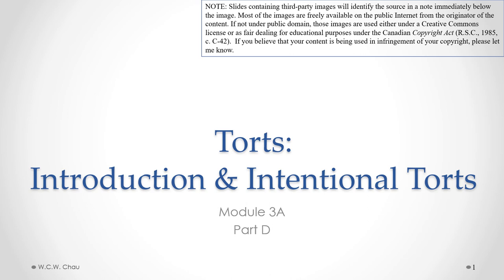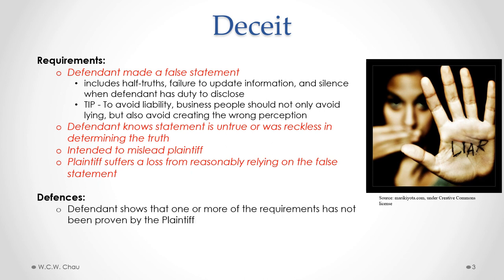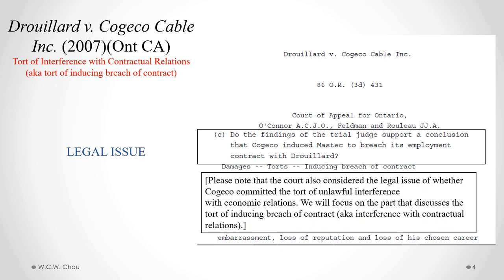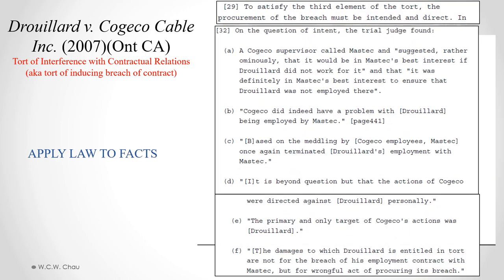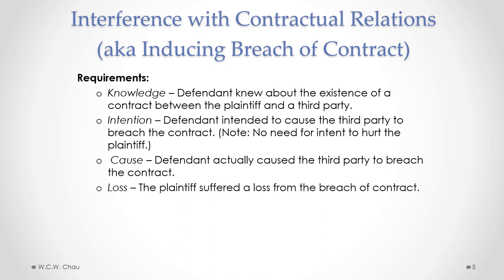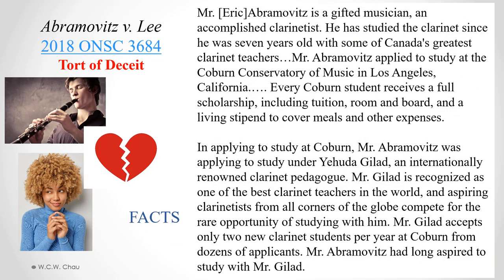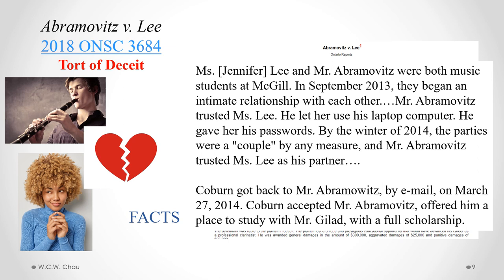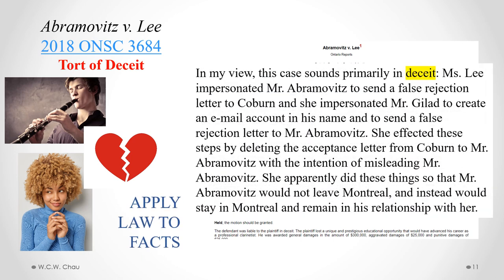Business Law: Module 3A, Part D - Deceit, Interference with contractual relations (Acc. Grad. Cert.)